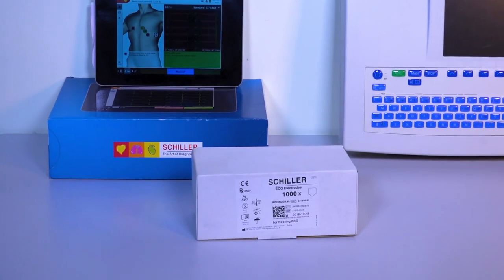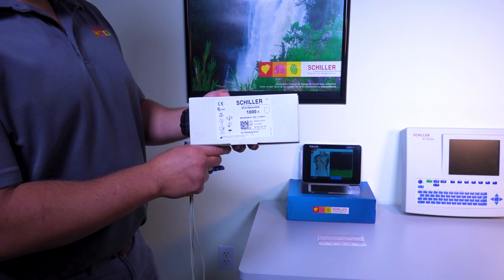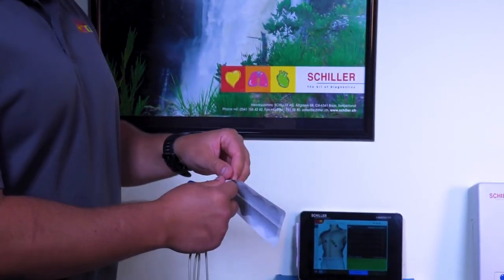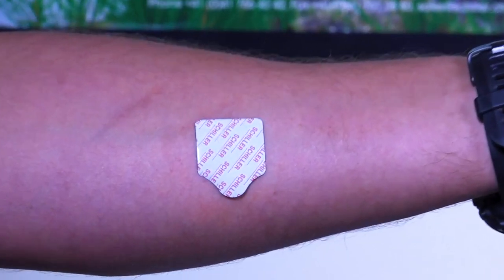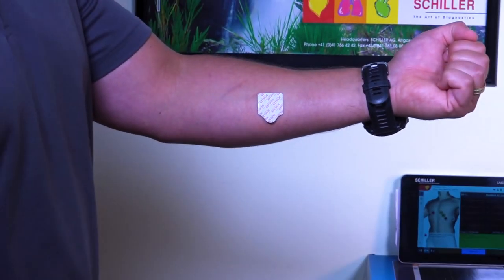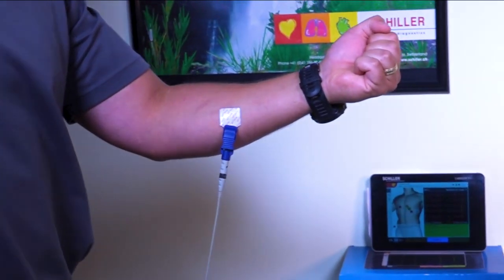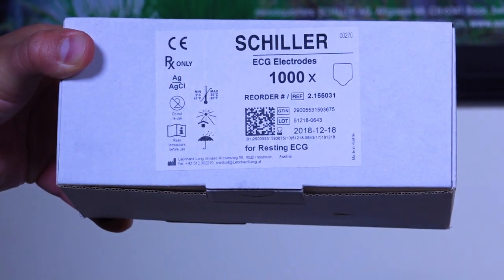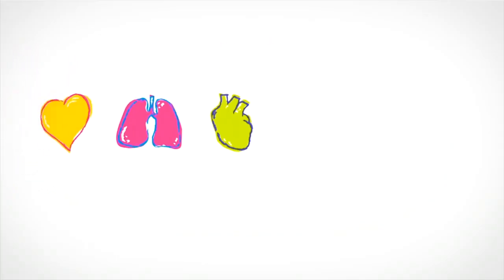SCHILLER | ECG/EKG Bio-Adhesive Electrodes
The quality of your ECG depends, on the quality of your electrodes.

Resting ECG Bio-Adhesive Electrodes (1 Box); Contains one box. Total of 1,000 electrodes.
Grade A Quality Electrodes that Stick
Latex Free
Longer lasting ECG Gel
Size fits Adults and Children
Works with any ECG system